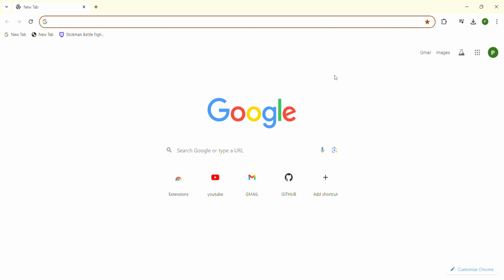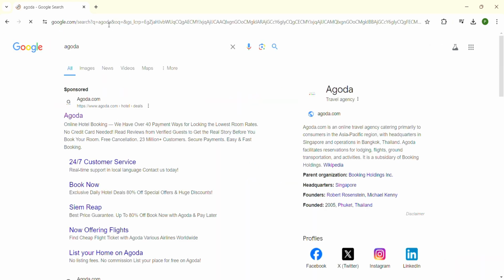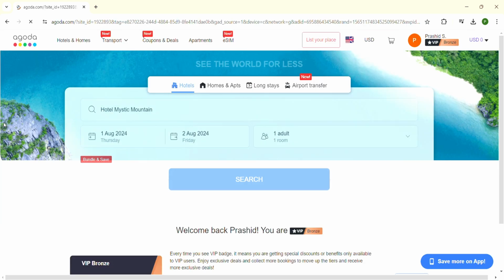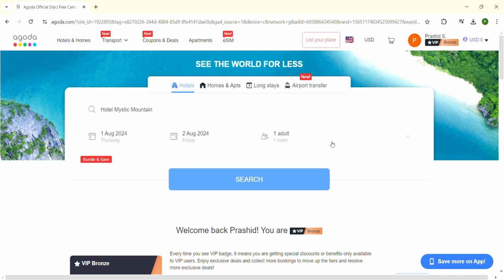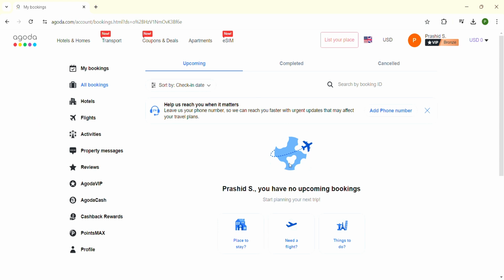How To Check Agoda Booking With Account 2024 (Full Guide)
Learn how to easily check your Agoda booking using your account. In this step-by-step tutorial, we'll guide you through the process of logging in, finding your reservation, and viewing important details like your booking confirmation number, check-in/check-out dates, and accommodation information. Checking your Agoda booking is simple with your account. By following the steps outlined in this video, you can easily access and manage your reservation details.

00:00 intro
00:15 check bookings on agoda